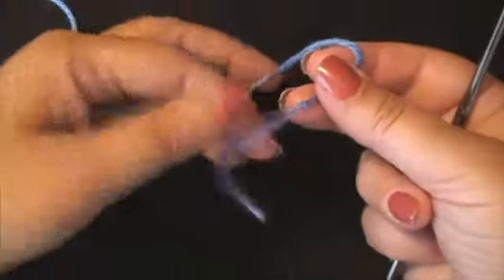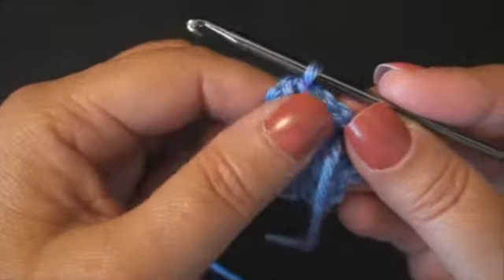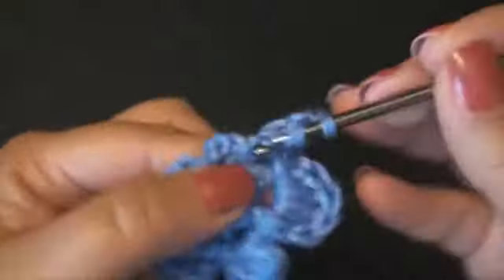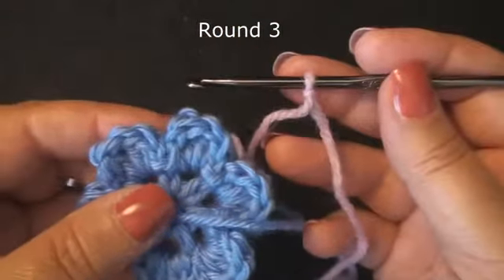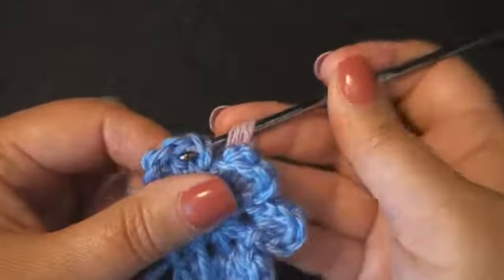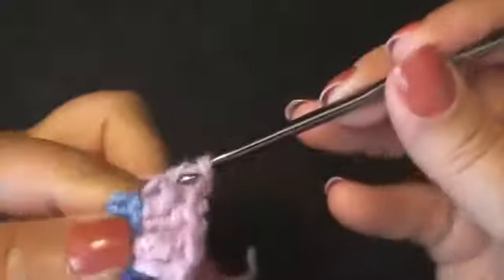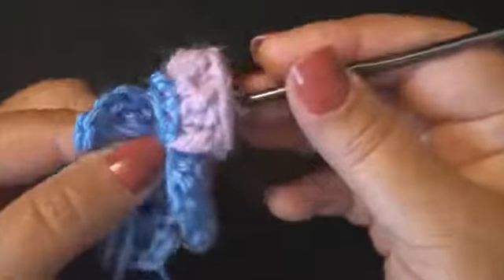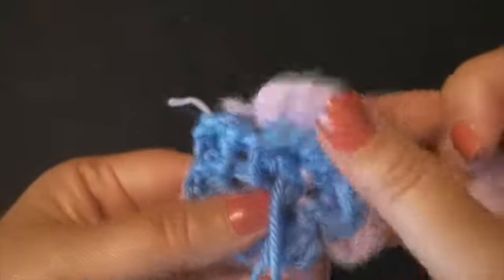How to make Crochet Flower Marlow Crochet Geek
Learn with Crochet Geek every day, new tutorials each week. Free Crochet Patterns &amp; Lessons. Crochet Geek will take you step by step through the beginner crochet stitches. In addition are intermediate and advanced crochet techniques.

Recent Crochet Tutorials:
Crochet Monster Rehab Top